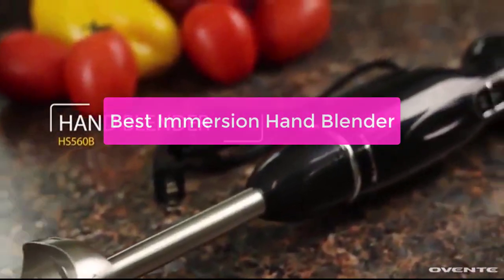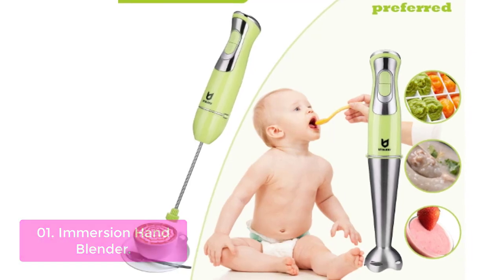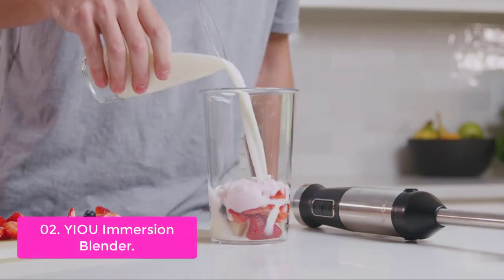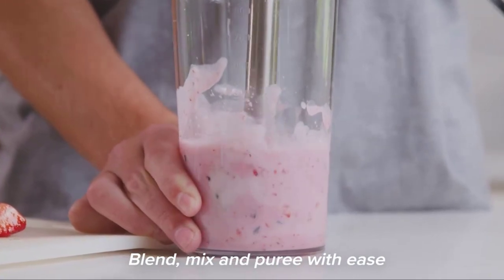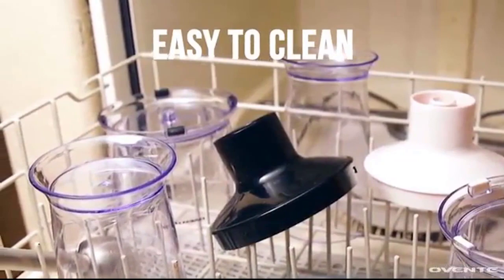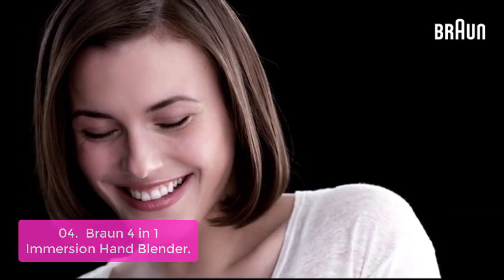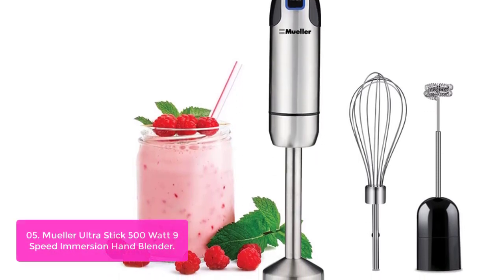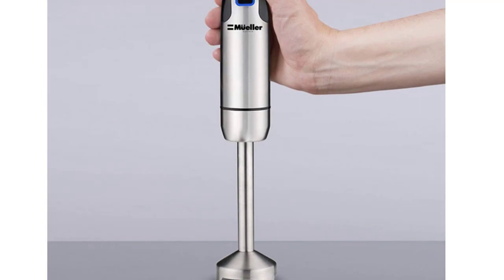TOP 5: Best Immersion Hand Blender 2023 | Top Immersion Hand Blender Reviews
In this video, we have listed the top 5 Best Immersion Hand Blender on Amazon Reviews and buying Guide 2023

1. Immersion Hand Blender, UTALENT 3-in-1 8-Speed Stick Blender with Milk Frother, Egg Whisk for Coffee Milk Foam
2. YIOU Immersion Blender, Ultra-Stick Hand Blender Variable Speed Hand Blender 500 Watt Heavy Duty
3. Ovente Electric Immersion Hand Blender 300 Watt 2 Mixing Speed with Stainless Steel Blades
4. Braun 4-in-1 Immersion Hand Blender, Powerful 350W Stainless Steel Stick Blender, Multi-Speed
5. Mueller Ultra-Stick 500 Watt 9-Speed Immersion Multi-Purpose Hand Blender Heavy Duty